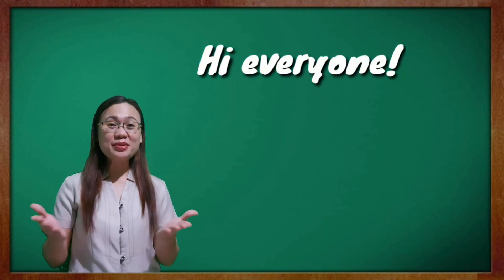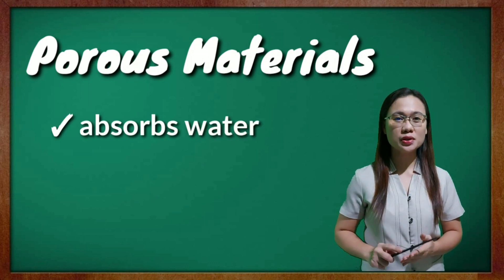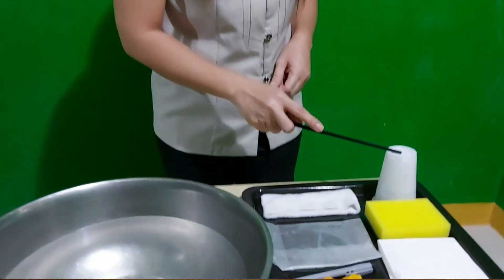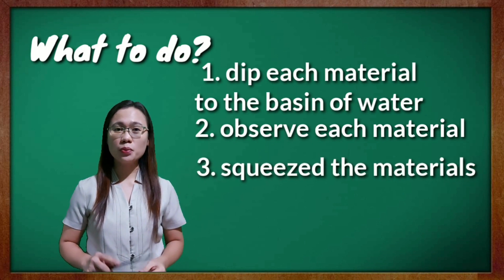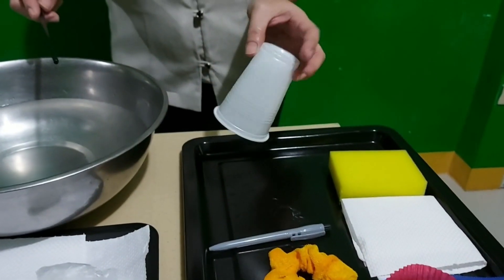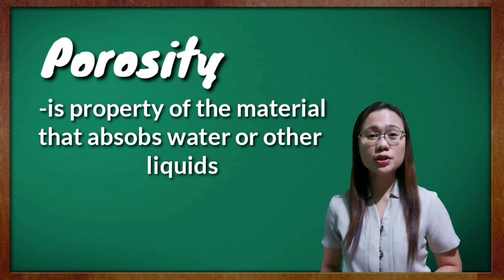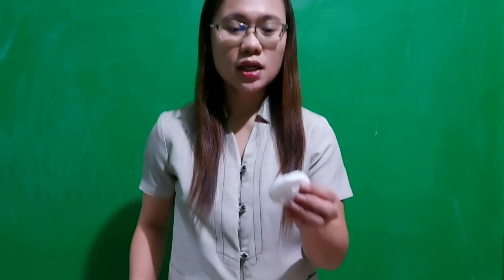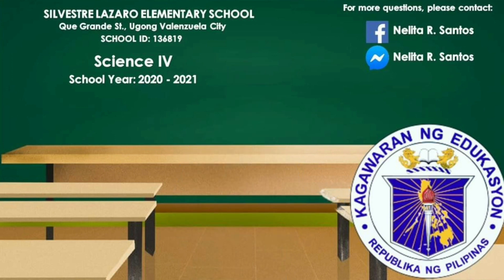Porous and Non-Porous Materials | ANNLIEmited